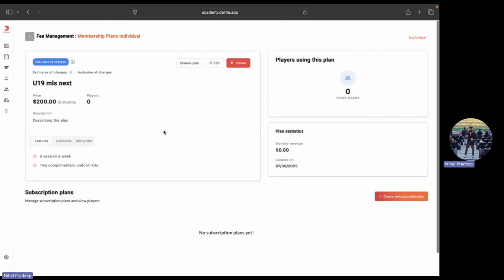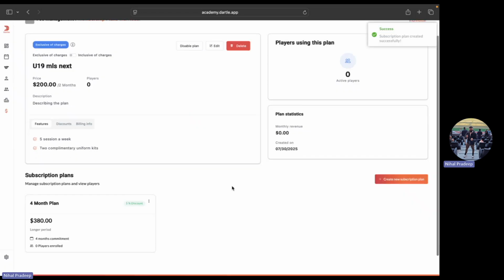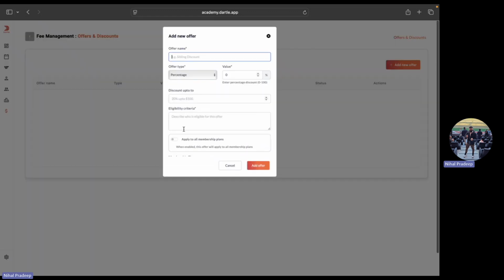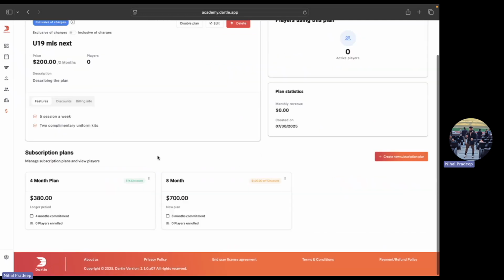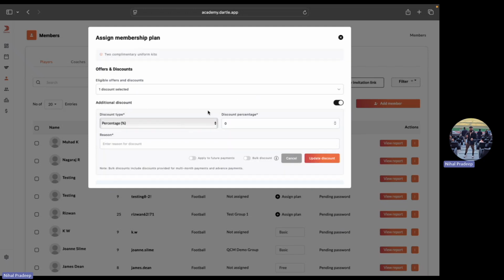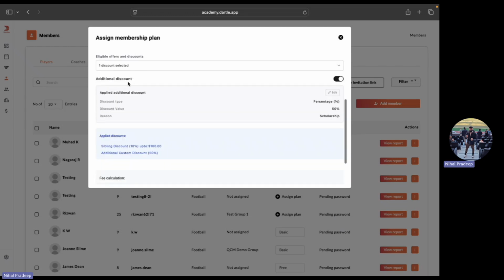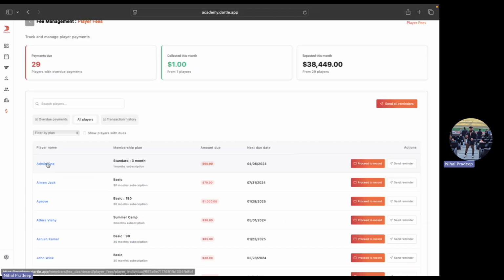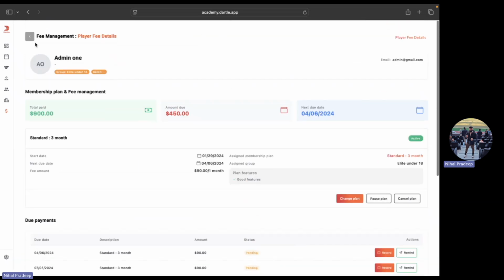Dartle Onboarding | EP 3 - Part 4 | Fees: Discounts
- Configure discounts
- Assign players to membership plans